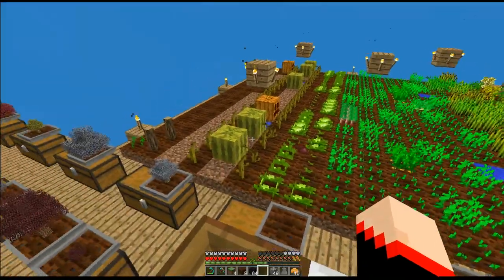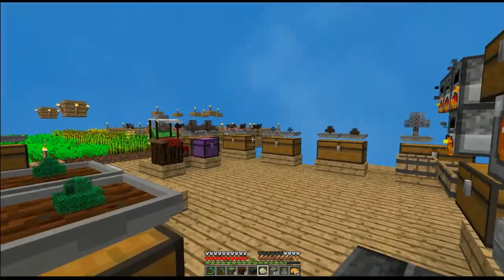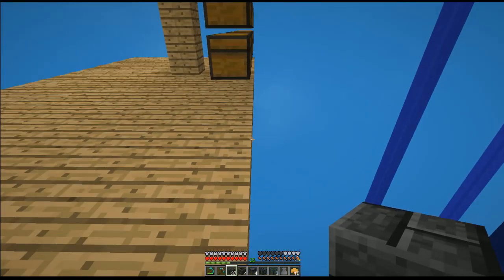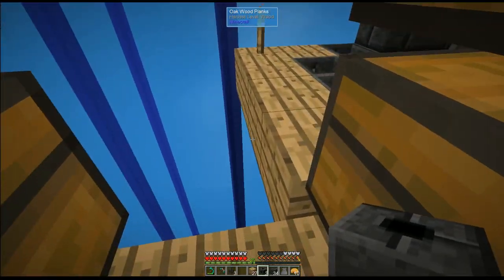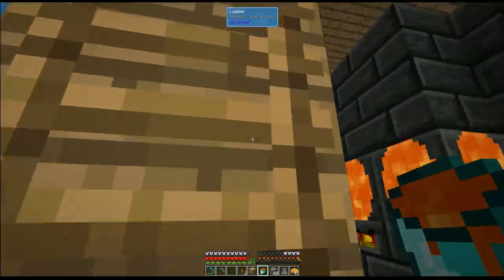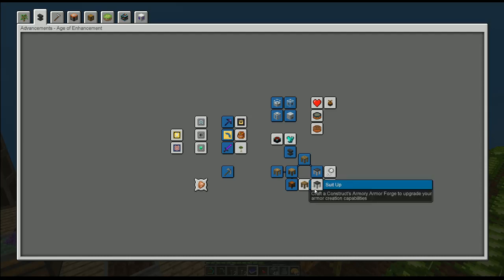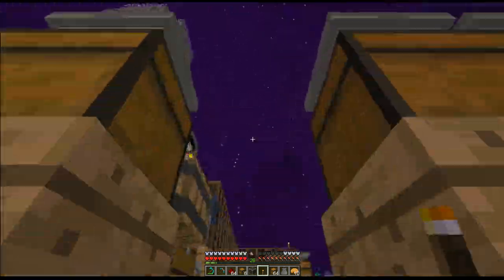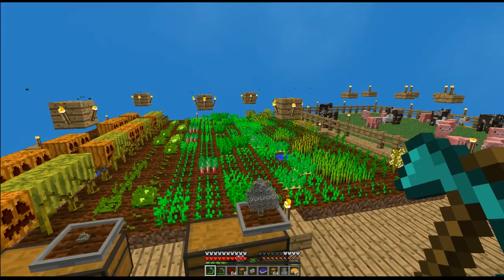Sky Factory 4 Ep 14 Setting up the Tinker's Smeltry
Sky Factory 4's description from Curse Forge ~ What makes this version different from every other SkyFactory before it? We've completely redesigned the resource gathering. Sieving for resources are a thing of the past. For a more immersive experience, Sky Orchards has been introduced. Resource Trees provides a built-in progression system and lets the player choose the resources they want to produce rather than a randomized system. We've removed the achievement book and replaced it with the advancement system. Instead of requiring players to manually check out what they've accomplished, the game will keep track for you. This system isn't designed to create a required questing system, but rather an optional set of goals for players looking for ideas on what to do next.